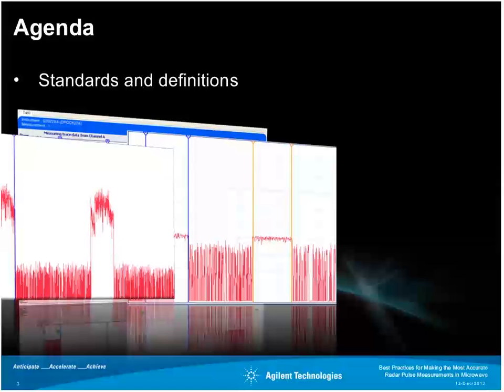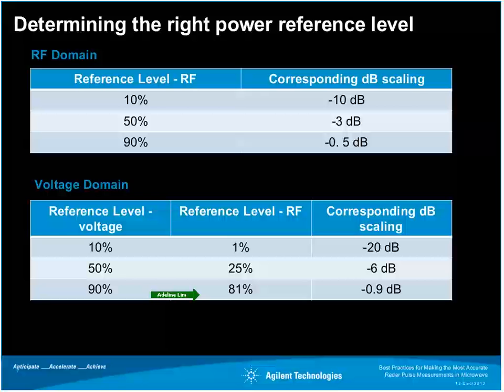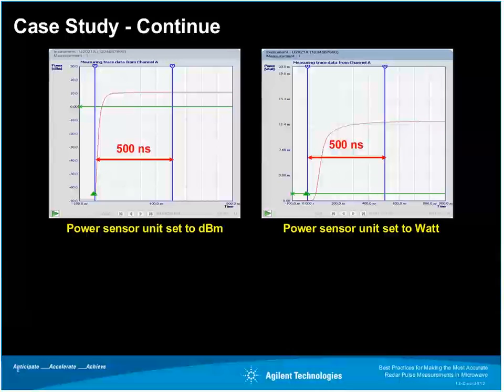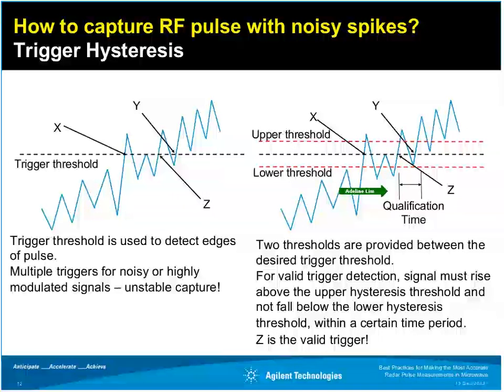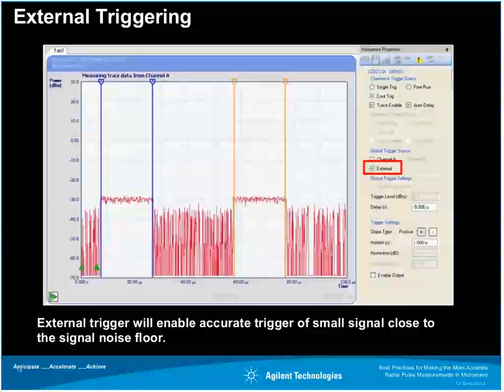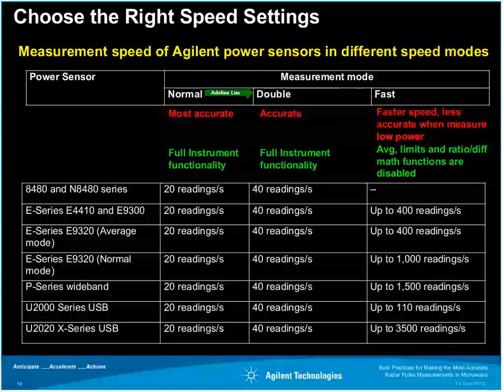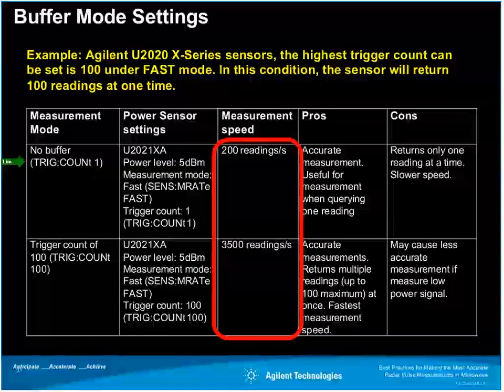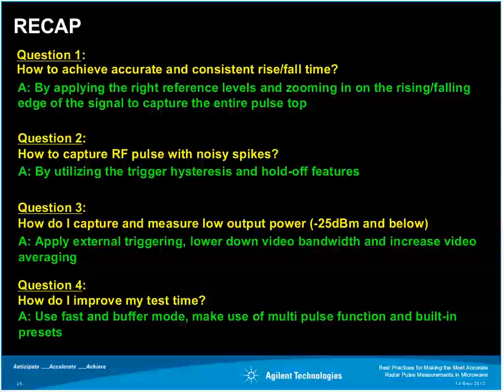Best Practices for Making the most accurate radar pulse measurements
Output power measurement is one of the most basic measurements for a radar system as it determines the performance, range and resolution of the radar system. The most common output power measurements are pulse power, pulse repetition interval, pulse width, and rise and fall times. Since the signal rise and fall times determine the system bandwidth and affect the detection and identification of targets, the rise and fall time measurement in a radar system has to be meticulously performed to ensure the measurement is accurate and repeatable. We will share useful tips for making accurate radar pulse measurements in this webcast.